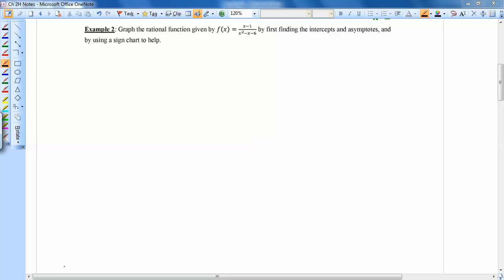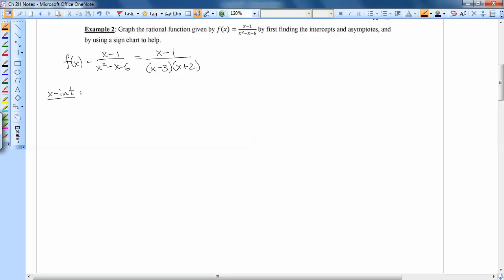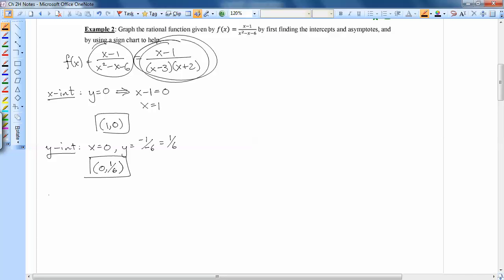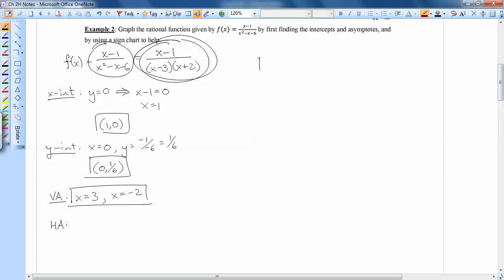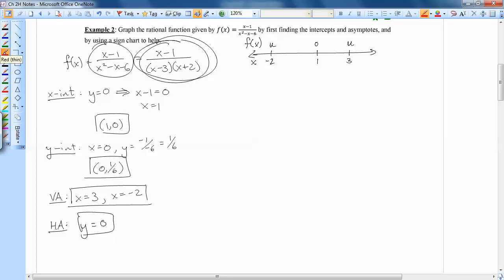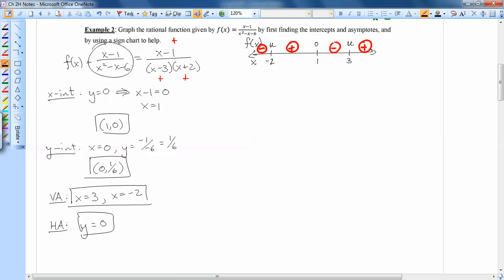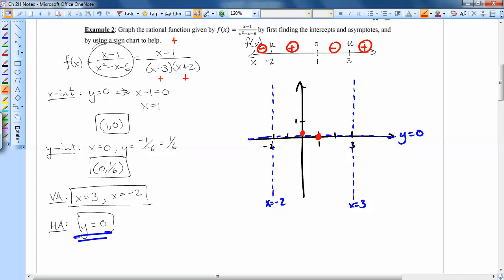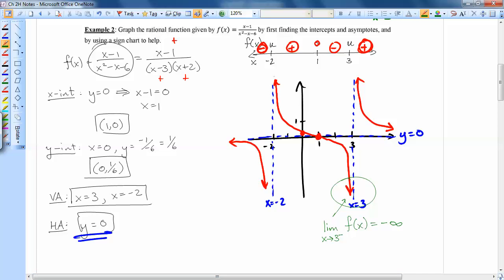Ch 2H Notes Example 2